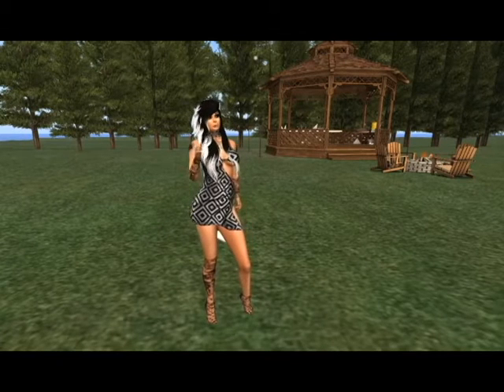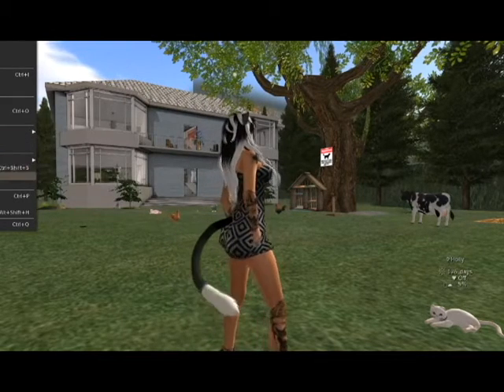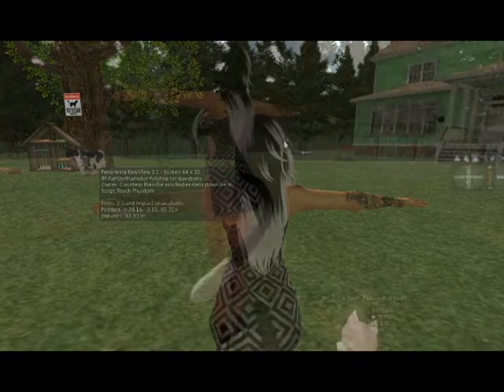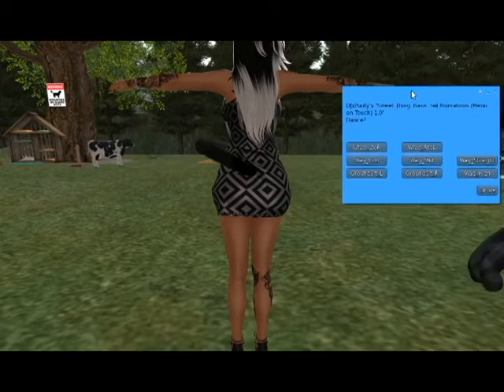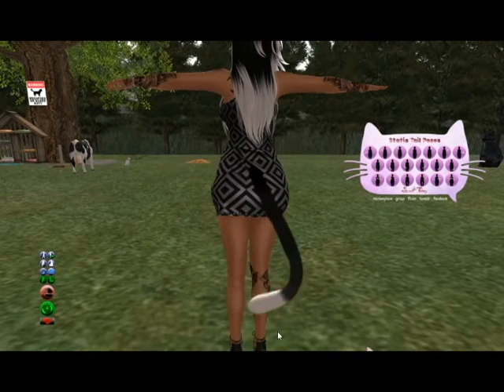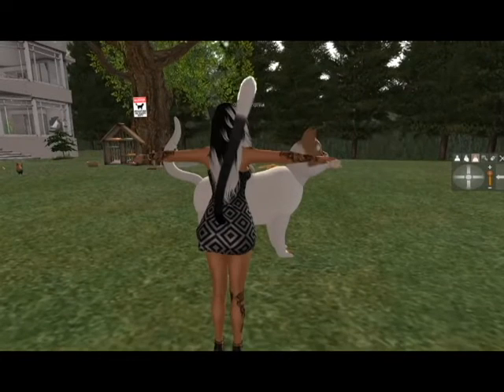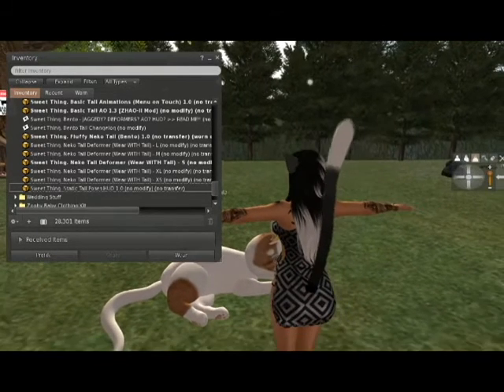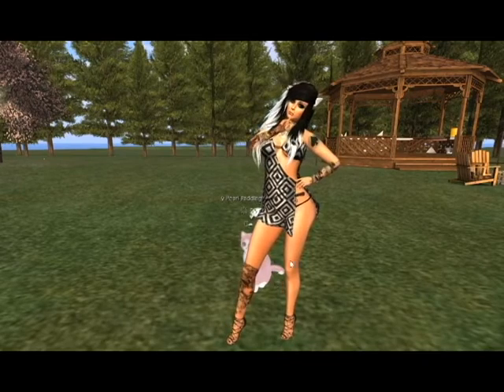Sweet Thing. Bento Neko Tail Review [Second Life]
Today I review the Sweet Thing. Fluffy Neko Tail for Bento (FULL VERSION)
The Full Version costs $499L and made from 100% Mesh. For Bento compatible viewers only. Look at it here on the marketplace:

I WAS NOT PAID, ASKED OR SPONSORED TO MAKE THIS VIDEO. Therefore, I also do not own the product, therefore I cannot offer support. Please contact the owner/creator.

WHAT I'M WEARING:
Dress - FashionNatic
Panties Layer - Maitreya
Shoes - ROC
Choker - Maxi Gossamer
Hair - TRUTH
Neko Ears - P&S Stores (by me!)
Tattoo - Isuka